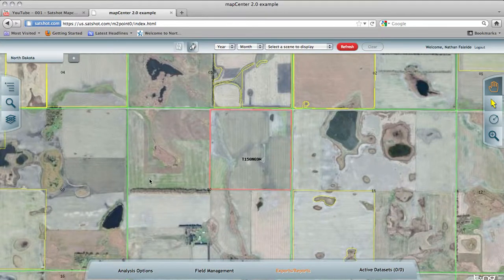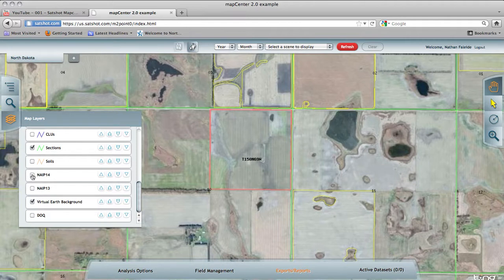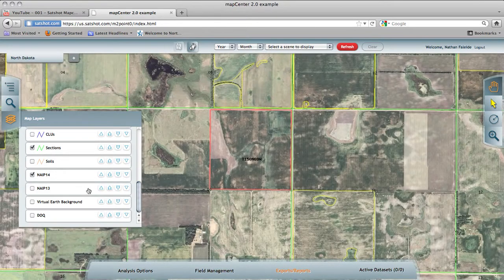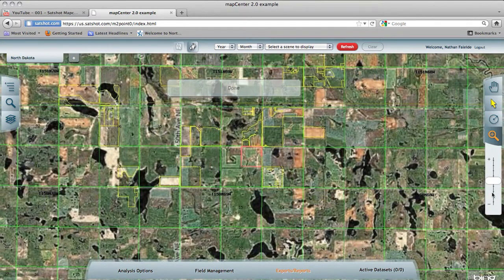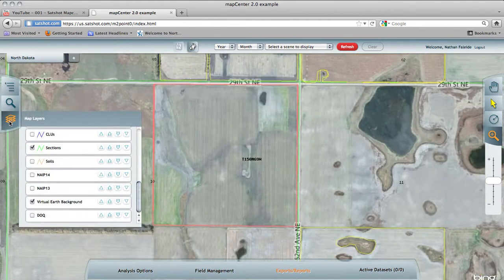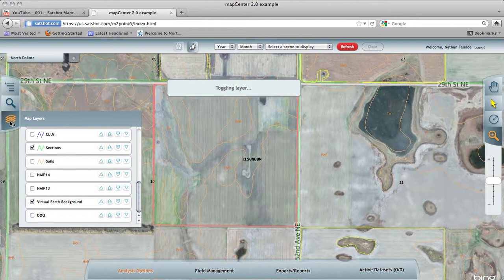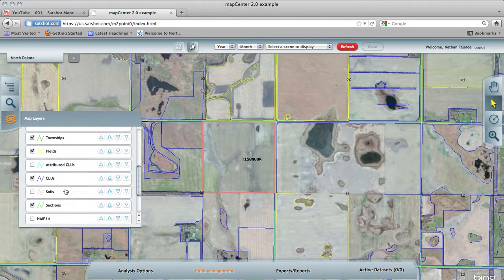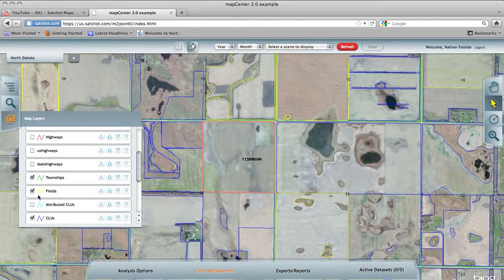008 Viewing and Selecting different Map Layers.mov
This video shows what the different map layers and options are to view on the map window.